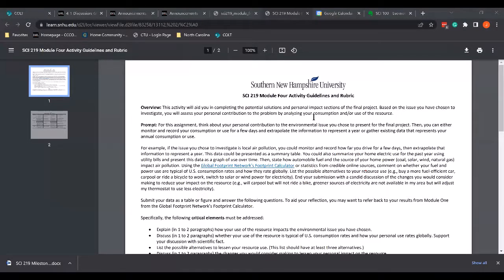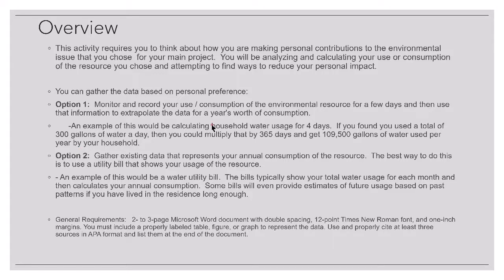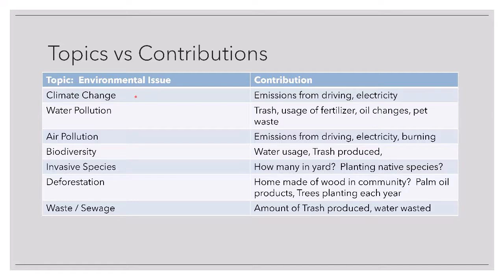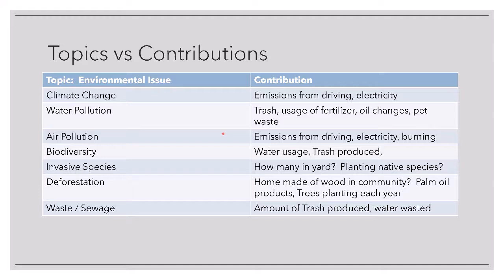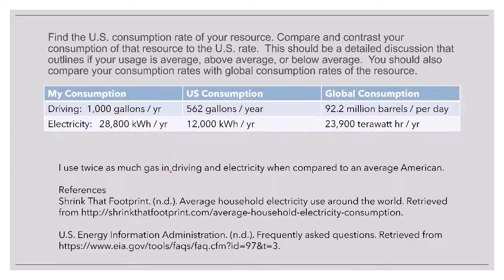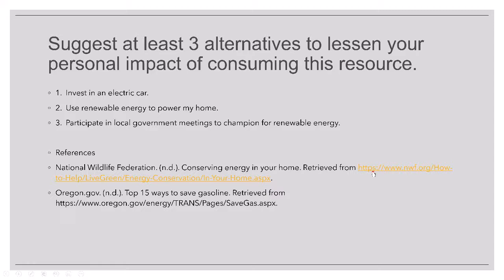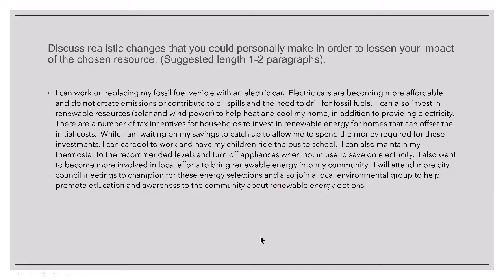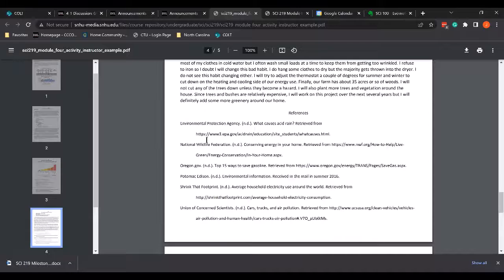SCI 219 Week 4 Activity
How to complete the SCI 219 Module 4 Activity and determine how you are contributing to your environmental issue.